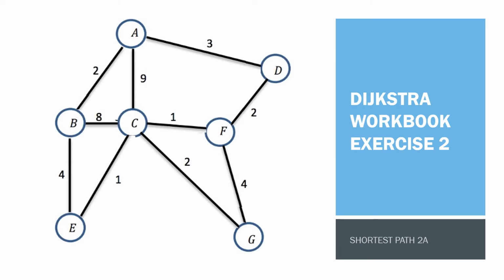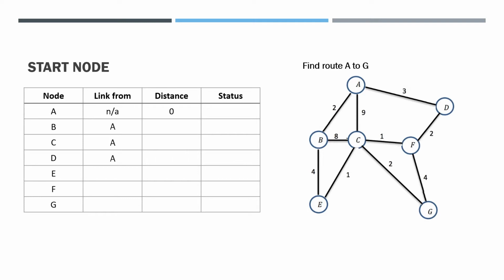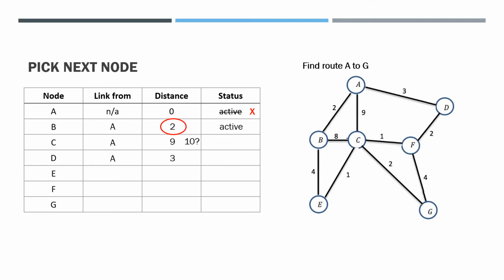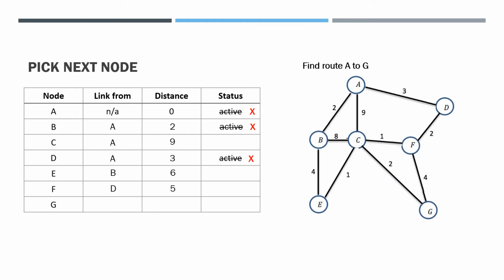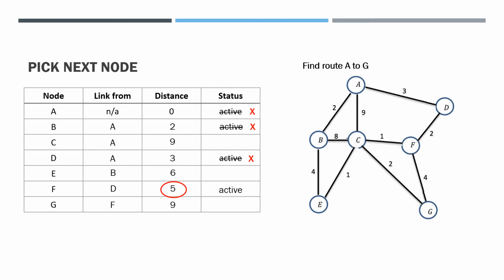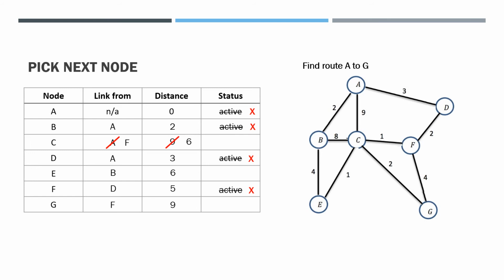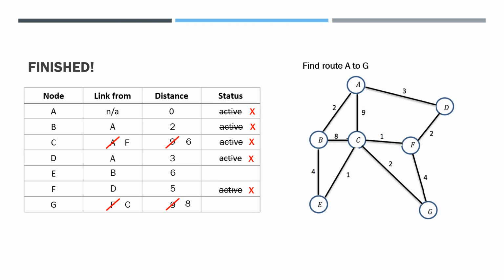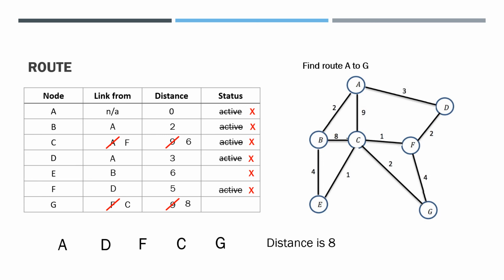26 2a: Dijkstra workbook Exercise 2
This supplementary lesson will walk through Exercise 2 from the Dijkstra challenges I set at the end of the last lesson. This shows you how to use the Dijkstra algorithm systematically to find the shortest path.